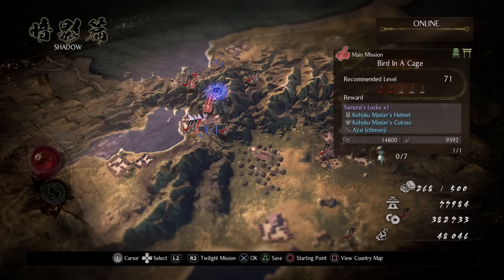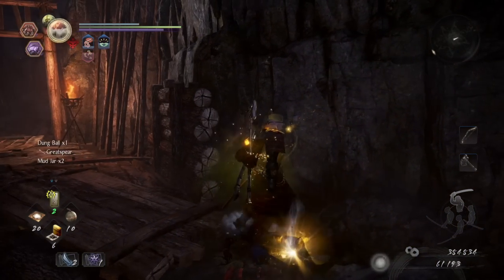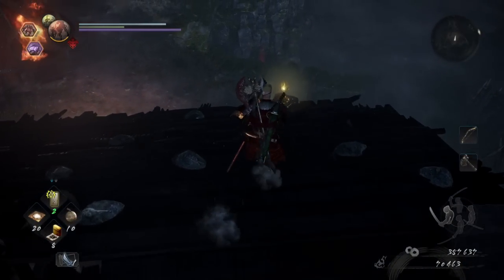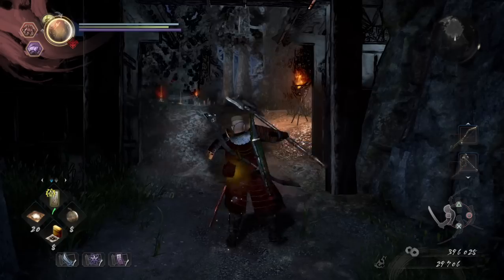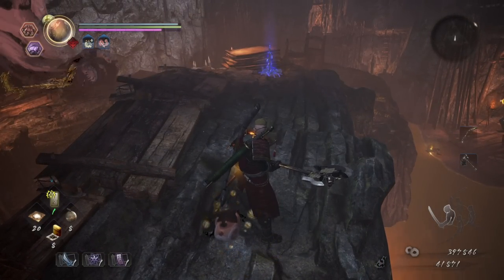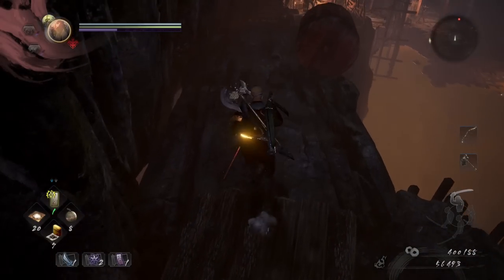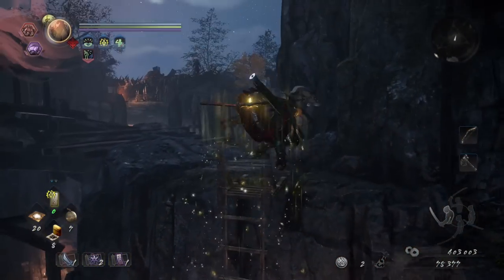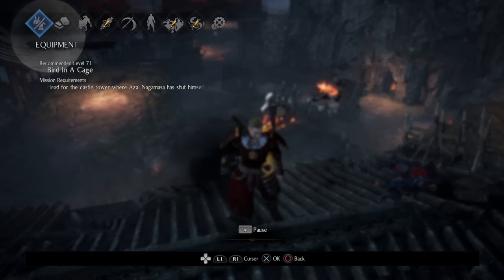Nioh 2 - Walkthrough Part 23: Bird in a Cage